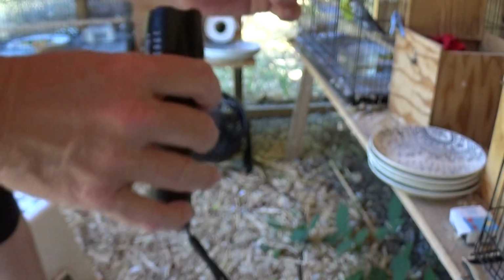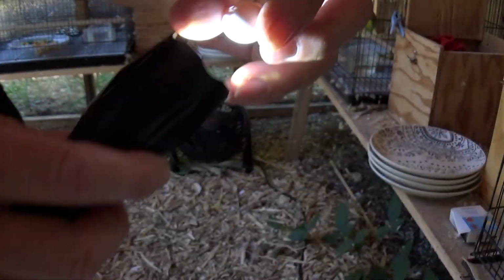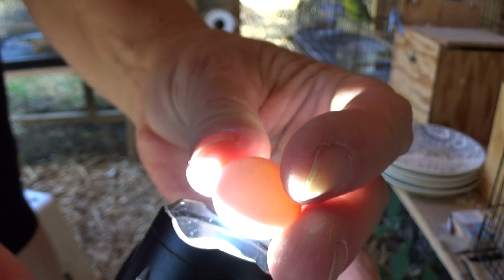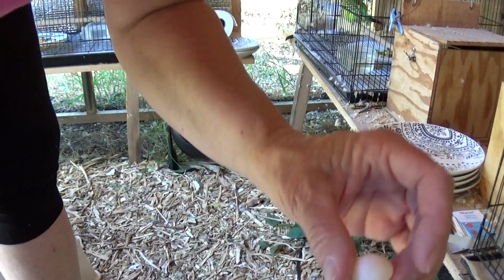#1 managing clutch size: candling Luscious and Remmington's eggs